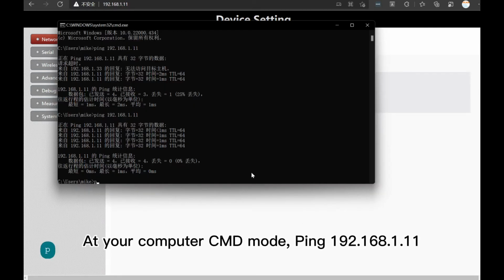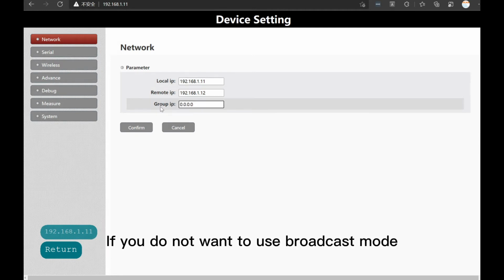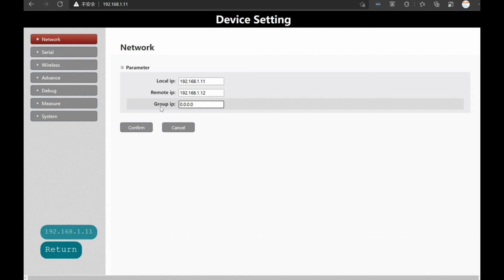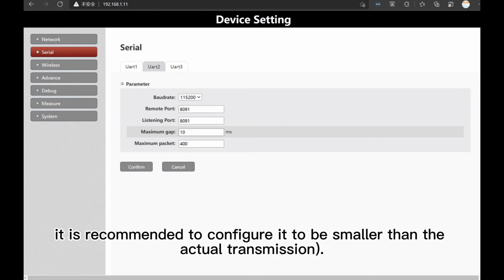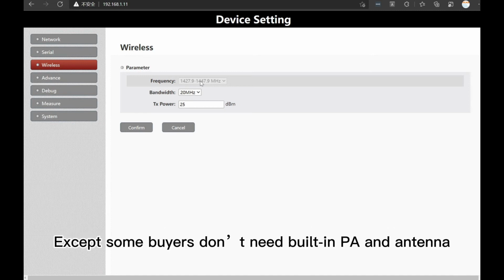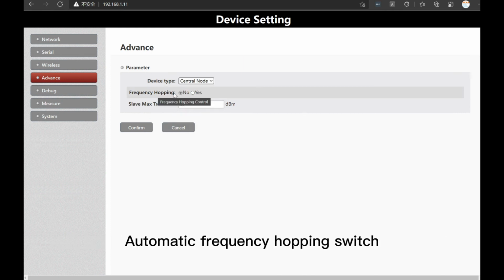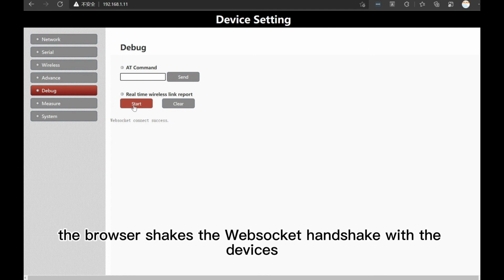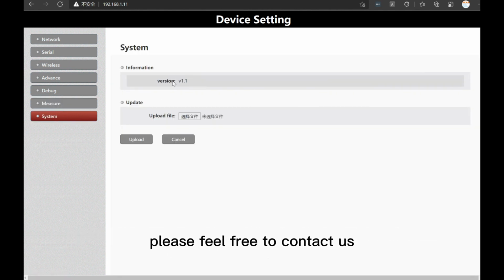Web Device Management UI for UAV wireless video data link transmitter transmission by IP Net camera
Web Device Management UI to view and modify wireless video data link transmission for UAV IP camera

Enter Web Devices Management UI to view and modify wireless video data link transmission for IP camera

Users can view the current parameter configuration through the Web devices management UI, and modify it according to the application need.
The default IP address of the Sky end is 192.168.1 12, the default address of the ground end is 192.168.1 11.
Firstly connect the transmitter power and ethernet cable, one head to the devices, another head to your computer.

At your computer CMD mode, Ping 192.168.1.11, if you get the response, then your transmission devices have connected to your computer successfully.

At the browser, enter 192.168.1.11 to enter the web devices management UI.

After changing any configuration parameters, users need to reboot the hardware system to take effect.
Local IP: Nearby your computer, it is the wireless video data receiver’s IP address;
Remote IP: Nearby the camera, it is the wireless video data transmitter’s IP address.
Group IP: If you do not want to use broadcast mode, you can use multicast mode, the above Remote IP is changed to the multicast address, and all devices participating in multicast reception need to configure the same multicast address.
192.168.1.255 represents broadcast mode transmission
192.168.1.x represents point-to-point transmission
Note: The devices only support multicast addresses in the 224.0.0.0~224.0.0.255 segments, considering that some addresses are reserved, it is recommended to use addresses above 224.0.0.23.
Uart1 Uart2 Uart3 correspond to D1 D2 D3 interfaces on the devices.
Baud Rate: Sets the baud rate of the corresponding data serial port on the local and remote devices. As transmitter and receiver will be paired to work, the serial setting should be the same.
Remote Port: UDP transmits the send port (different UARTS have to be configured with the different port numbers. )
Listening Port: UDP transmits the receive port.
Maximum gap(ms): Set the maximum transmission interval of the corresponding serial port data (used to capture the end of the serial port data frame, it is recommended to configure it to be smaller than the actual transmission).
Maximum packet: Set the maximum sending frame size of the corresponding serial port data (the one that needs to be configured is larger than the actual transmission). note: When using UDP broadcast mode transmission, ensure that the values of Remote Port and Listening Port are different.
Frequency: Wireless band (800M 1.4G 2.4G). Here frequency default setting can modify. Because the transmitter has built-in PA (Power Amplifier 10walts), The PA and antenna frequency has been preset before produce, it can not modify at the users' side. Except some buyers don’t need built-in PA and antenna, then this transmitter frequency can be modified.
Bandwidth: Wireless bandwidth supports 3M 5M 10M and 20M.
Power: (without PA) output power (dBm). The default setting is 25dBm.

Device Type: Central Node or Access Node. Here the type of devices has two types, the central node is like the receiver, and the access node is like the transmitter, At this optional, you can change the transmitter to be as the receiver or change the receiver as the transmitter, so the hardware is totally same, only here to define it as a transmitter or receiver function.

Frequency Hopping: Automatic frequency hopping switch. The default setting of the Frequency Hopping is No. Why? if choose yes, then the frequency has interfered, the frequency will be hopping in a short time. The transmission data will be interrupted, the transmitter will automatically choose another frequency to work, then the user will be the video was stopped 2~3 seconds.

SMTP( Slave Max Tx Power): Access node maximum transmits power (dBm).
The Debug page is used to manually send AT commands or view real-time wireless feedback data.
Once you're on the Debug page, the browser shakes the Websocket handshake with the devices, and after the handshake passed, the browser prints "Websocket connect success." "Indicates that the handshake was successful; otherwise it displays "Websocket connect failed, please refresh the web page and try again!" At this time, you need to re-enter the Debug page to shake hands again, until the prompt handshake is successful, and then you can perform follow-up operations.
Measure page is used to call built-in iperf3 programs for testing (UDP mode).
This system page is used to view the device’s system software firmware version and to update the software firmware via the Web UI.